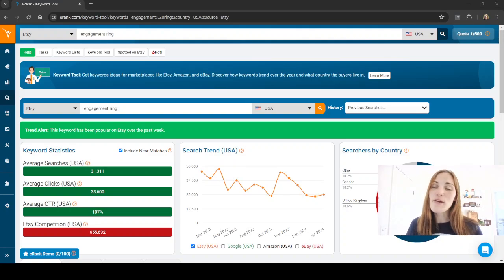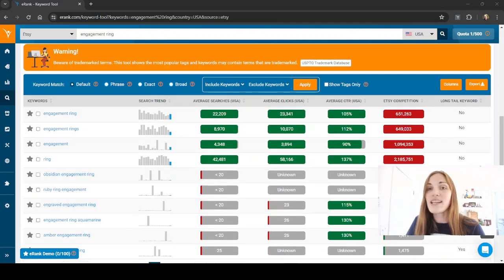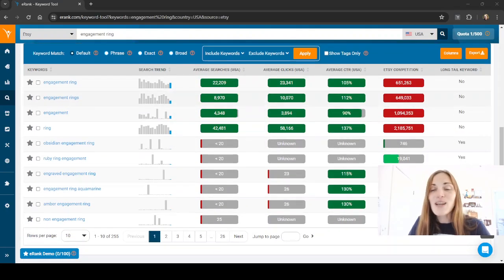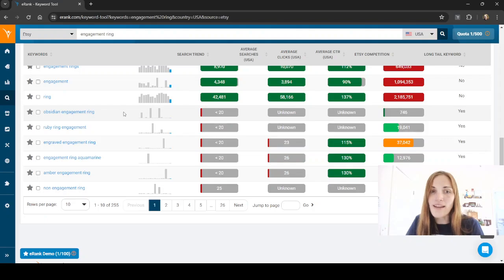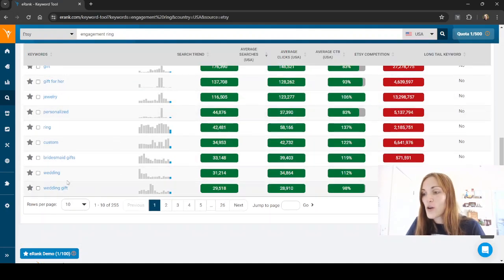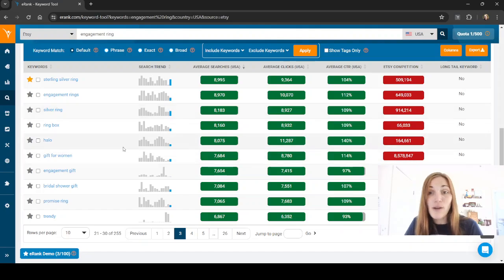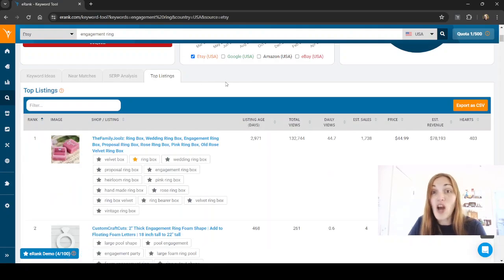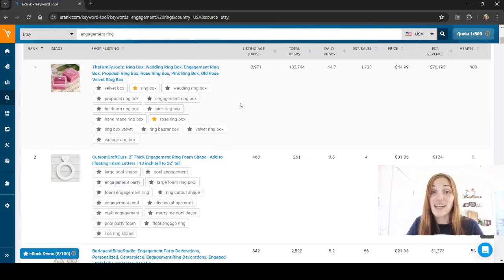eRanks Keyword Tool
Want to know how to use eRanks Keyword Tool? In todays video Jessica walks you how to find Keywords using eRanks keyword tool